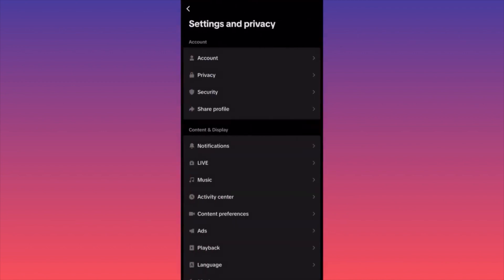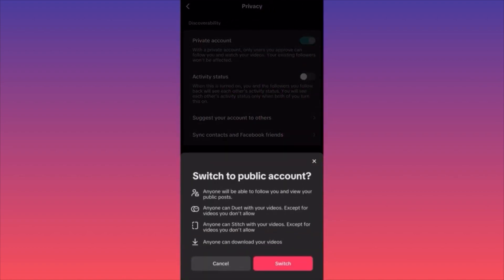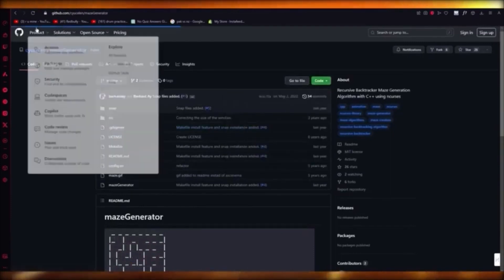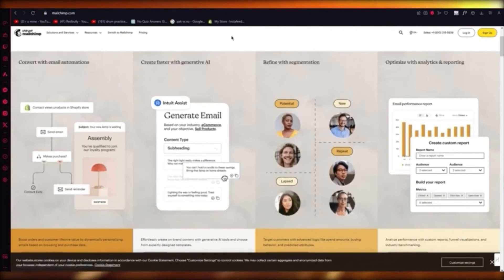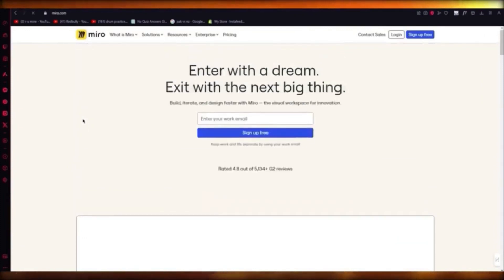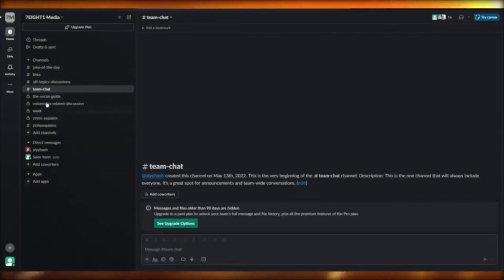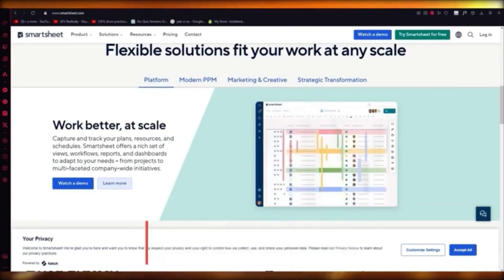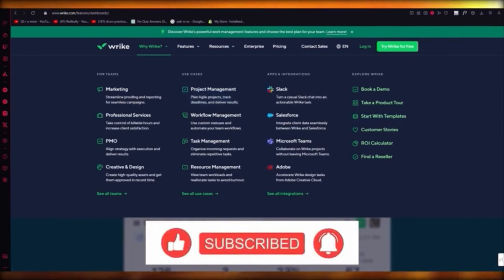How to make TikTok account private to public (2024) Full Guide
In this video you will learn how to make tiktok account private to public and make tiktok account not private. This video will show you how to make tiktok account public and how to make tiktok account public. In this instructional video, you'll be guided through the process of adjusting your TikTok account privacy settings, transitioning from private to public and vice versa. The tutorial covers step-by-step instructions on making your TikTok account private or public, providing clarity on how to control the visibility of your content on the platform. Whether you're looking to share your TikTok content with a wider audience or limit it to a select group, this video aims to equip you with the knowledge to easily toggle between private and public settings on your TikTok account.

📚Elon Musk's Secrets to Success:

📚Maximize Results with GPT-3: